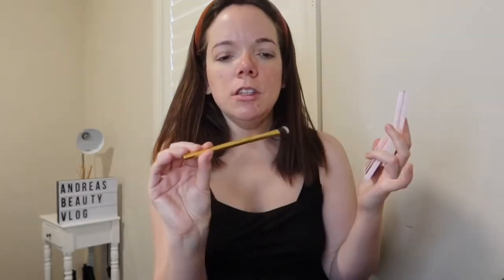Does a wet beauty blender help apply makeup better? GRWM | andrea's beauty vlog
In this video I do a GRWM and I let you watch me while listening to some music.  It is really hard putting on makeup with a wet makeup sponge that I washed the day before.

Products used:

Primer: Bobby Brown
Foundation - NARS Tinted moisturiser
Eyeshadowprimer - Morphe
Eyeshadow - Innisfree Cherry blossom palette
Blush - 3ce duo face blush
Eyebrows - Hourglass browcara
Mascara - mecca max winkink

Thanks so much for your support. I appreciate all the love I have received so far.